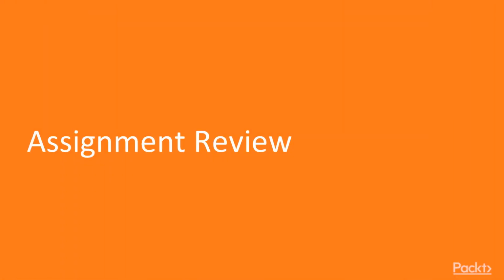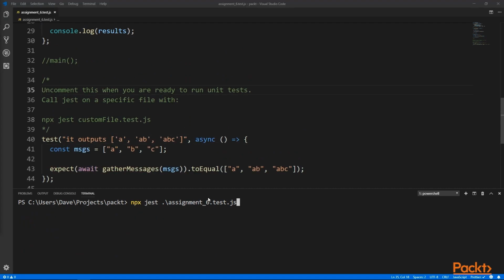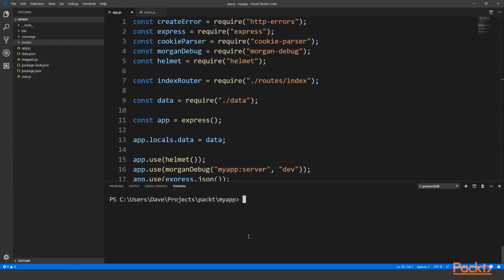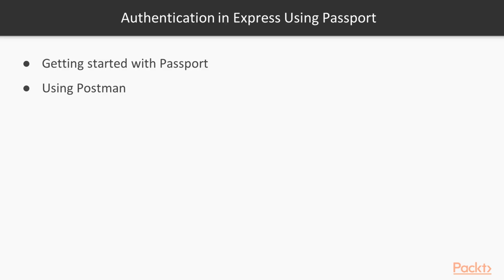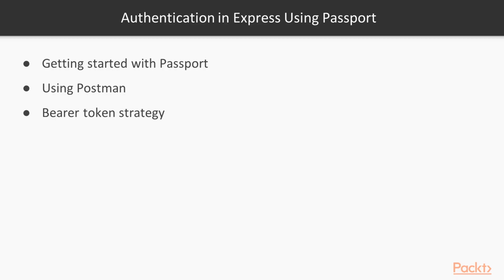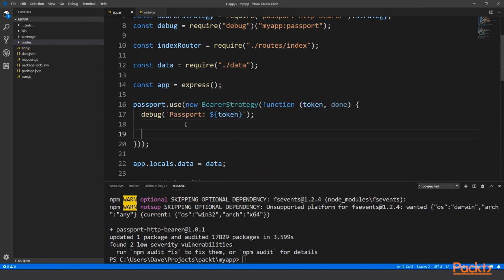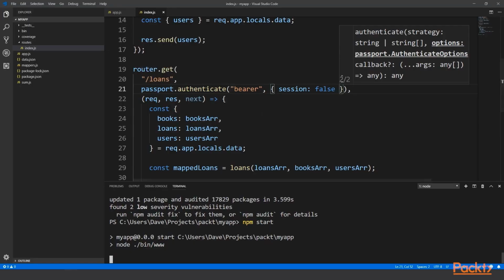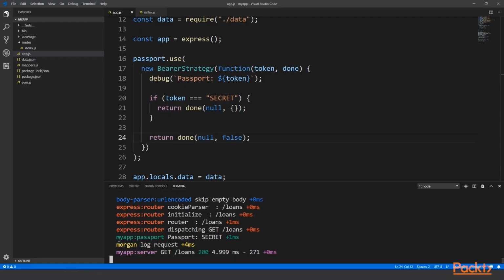Node.js in 7 Days: Authentication in Express Using Passport | packtpub.com